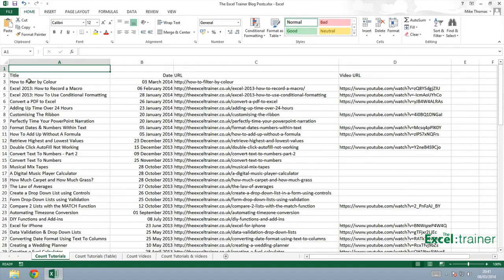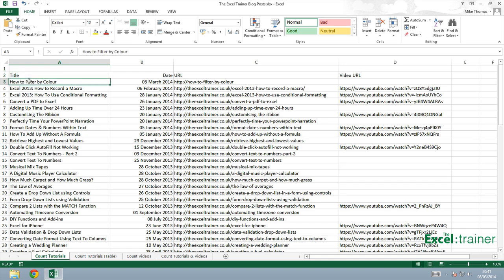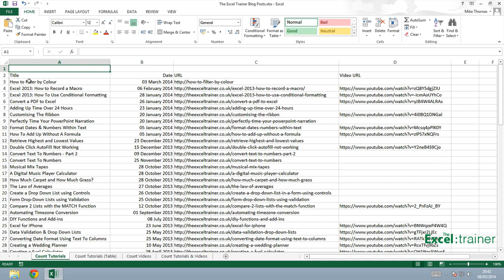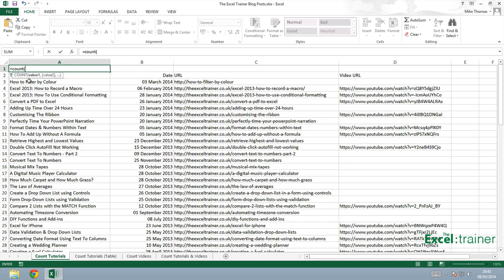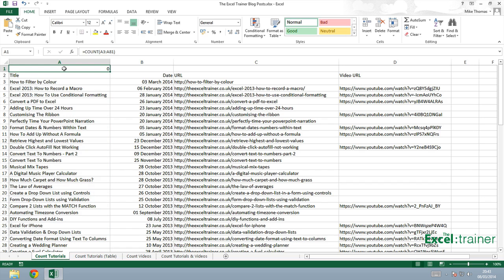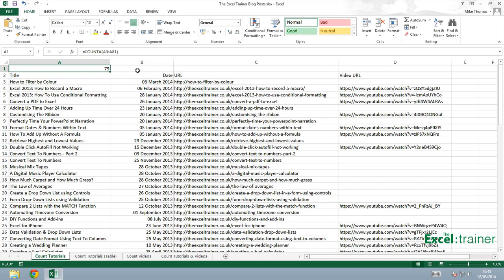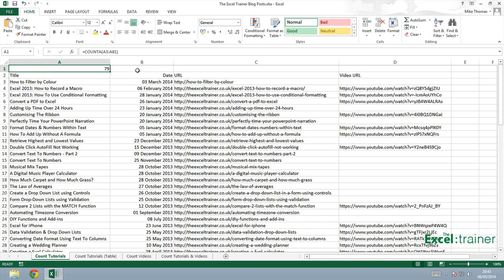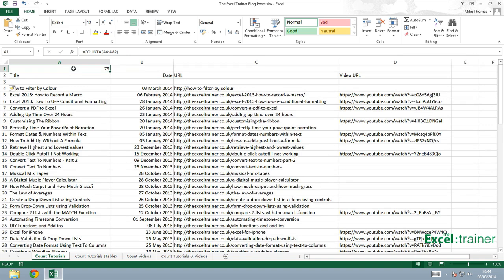Excel: How to Count the Number of Items in a List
Part 1 of 4 about counting in Excel. Using the COUNT and COUNTA functions, this short tutorial demonstrates how to count the number of items in a list in Excel